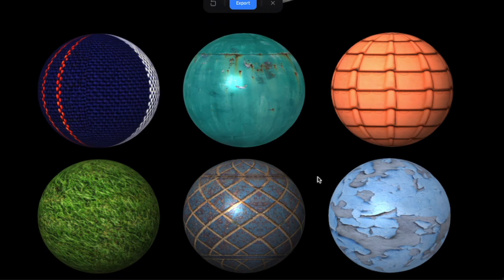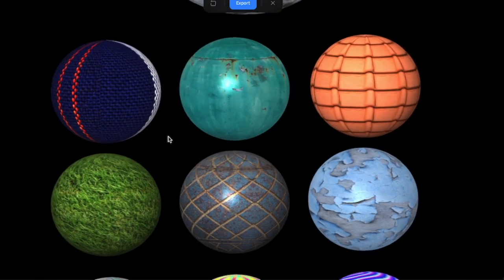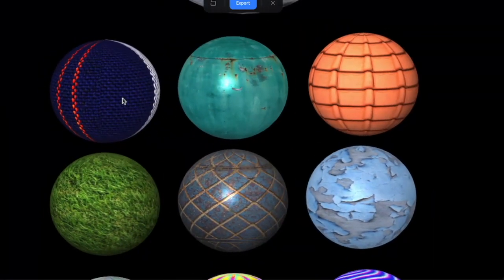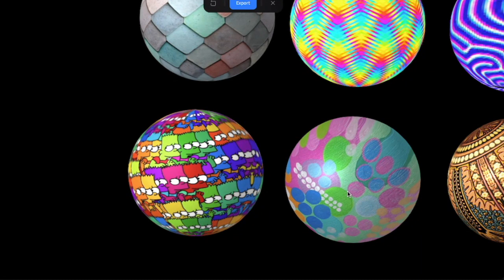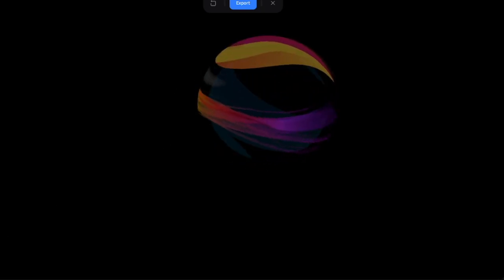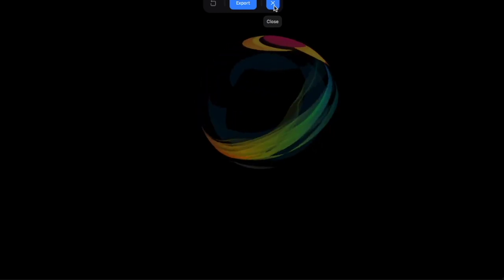#22 SPLINE TOOL 3D - 5 Minute Lessons : Materials: IMAGES Pt. 1: Introduction to Image Possibilities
Hey Spliners!

Conor here, back to start the next set of Materials lessons, and this time we’re getting into images as materials. This will be a several part series just like the GLASS & MATCAPS lesson collections.

However, now that you’re building on top of previous knowledge we’ll be going into all that’s possible with image materials, from using them alone to stacking, combining, multiplying them with other materials to get all sorts of wonderful effects to use in your still life work, as well as animations and web assets!

I’m not quite sure how many parts this collection will be, but if you have ANY QUESTIONS please leave them in the comments as the videos come out and I’ll be sure to answer them for you as a response or in the next video if necessary! You’re helping out the whole community by doing so!

Enjoy part 1, and lookout for the following parts to be released every couple of days or so!

I'll make them for any requests as long as I can keep up!

I'm teaching Spline 3D in 5 minute courses and lessons! If you're overwhelmed by Blender or C4D, Spline is an amazing, user friendly, simple way to start your 3D art adventure, and I want to help! I'm gunna try to do at least 3 each week. Learn new skills as I challenge myself to teach you them in 5 minutes or less! Have a question or need to learn something new? Leave a request as a comment, I'll make it my next video! I also offer 1-1 lessons over zoom!

View my work:
Support if you can!